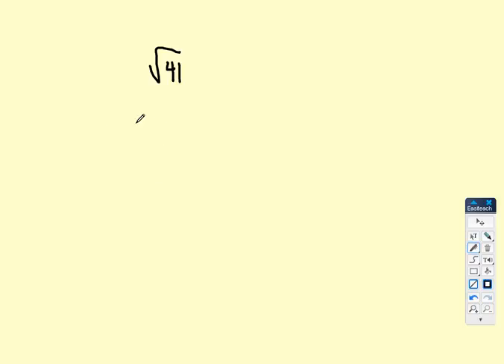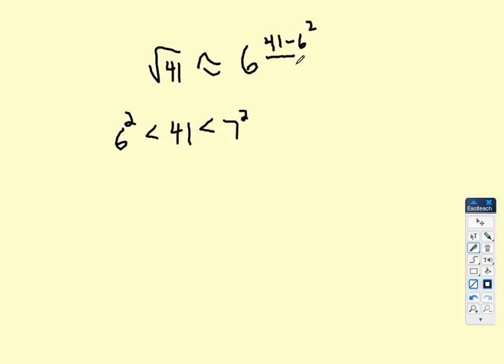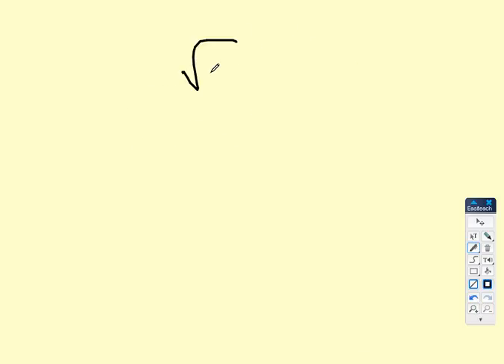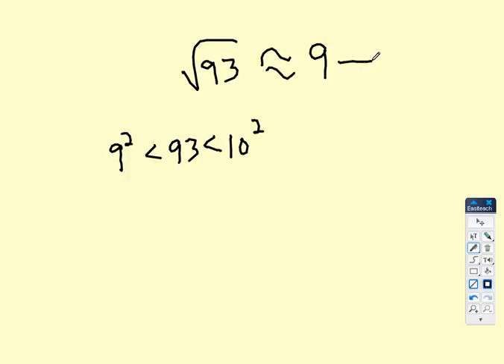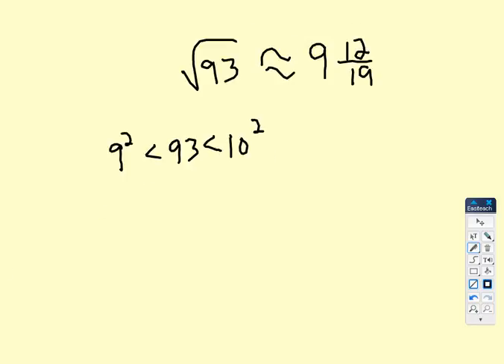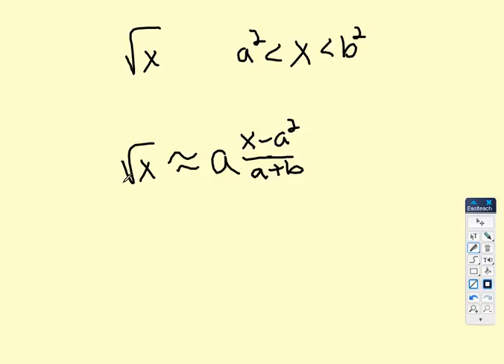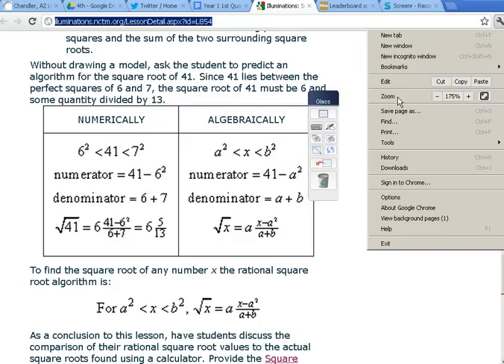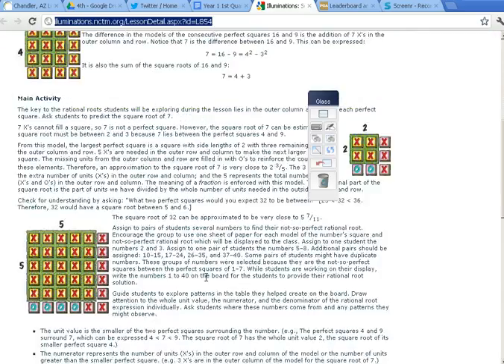Screencast by iacademymath from Screenr.com